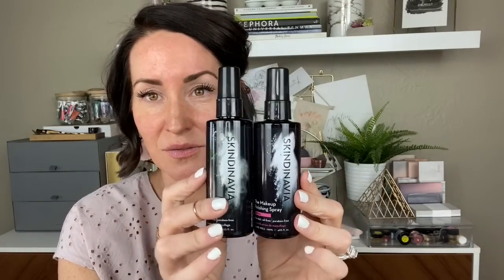Get Ready with Me Using Shades I Never Use | The Contoured Chemist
Come get ready with me as I use colors I ever have never used before or ones I never use.  Getting out of my comfort zone with shades that scare me or that I don’t necessarily gravitate towards.  Just goes to show you how important it is to experiment, makeup should be fun! And learning once again there are no bad shades… click the link below to get color matched from me and I’ll show you how much fun your makeup routine should be!

New to Seint (formerly Maskcara Beauty) and want to try it?  Complete this color match questionnaire:

Colors/Products Used for this look:
Eyes//
Primed with Thank Me later eye primer
Mango and Sandy highlight using the Buffy Brush
Set with Vanilla Dust powder
Eyeshadows: Bubba and Basic, Lullaby, Filly, and Glass Slipper
Starlet and Glamazing powder illuminators  to highlight
Brushes used: iShadow everything, Multitasker and Blend and Tap brush
Trust eyeshadow to fill in brows with the Know your Angles or Hotline brush
Maybelline Lash Discovery mascara on bottom lashes
Trust eyeshadow with the Hotline brush

Face//
Mango as color corrector using the Buffy Brush
Sandy as main highlight using the Blush and Bronzer Brush
Aura as accent highlight using the Buffy Brush
Henna for contour using the Detail HAC
Baby Watermelon and Petal lip and cheek using the Blush and bronzer (B squared) brush
The Perfector sponge to remove excess
Starlet Illuminator using the BBF brush to apply

Lips//
Mint Lip conditioner
Lined with Ash contour and the iShadow everything brush
Baby Watermelon topped with Petal lip + cheek
Highlighted with Linen highlight

Interested in doing what I do and becoming an Artist with Maskcara Beauty?

xoxo Sarah